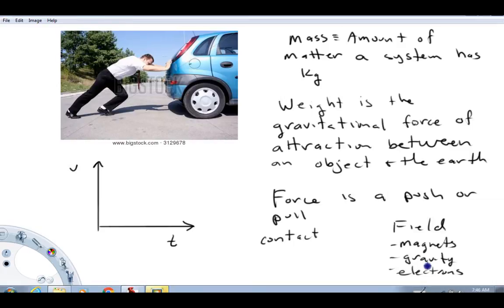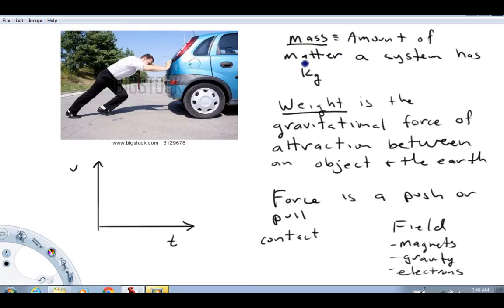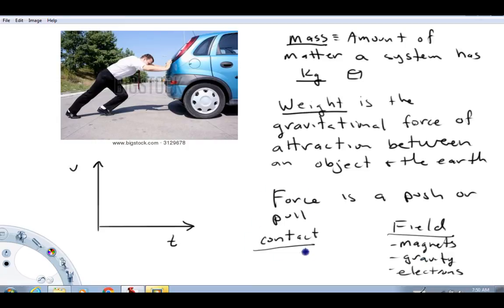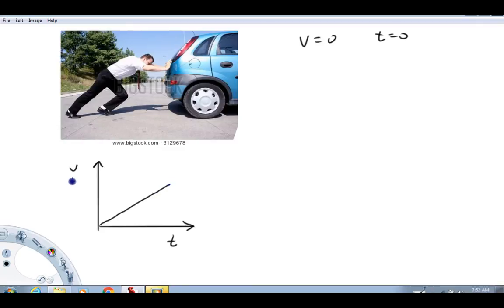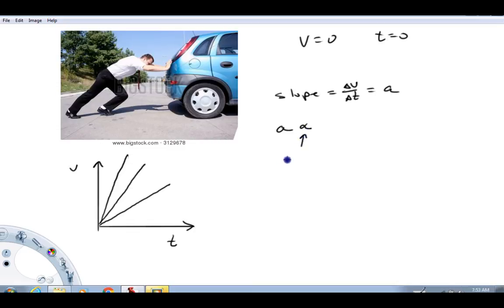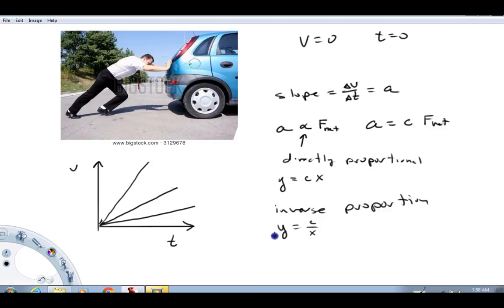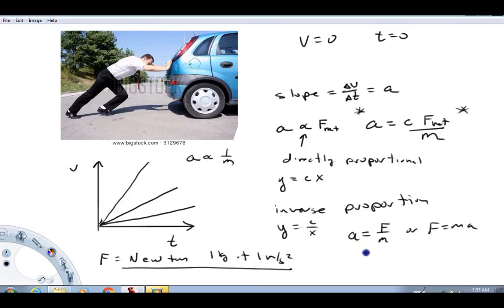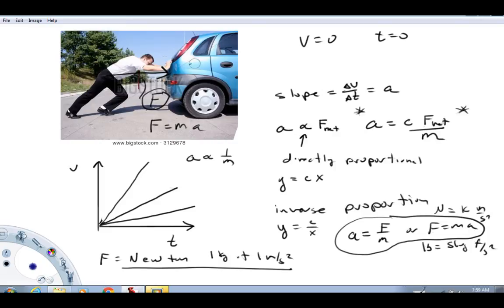Intro to Newtons Second Law